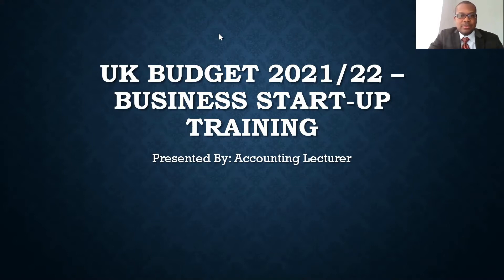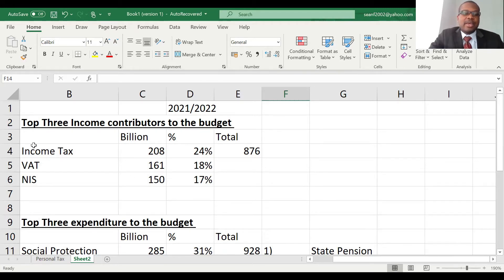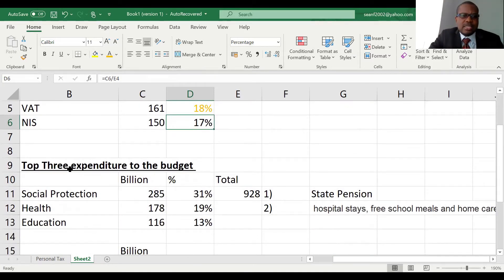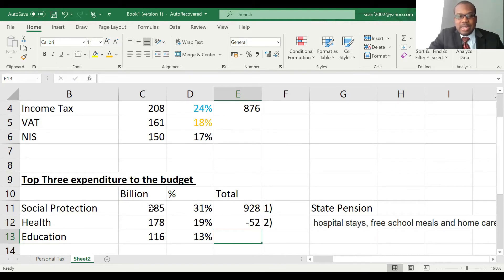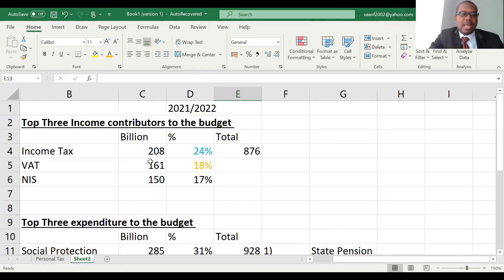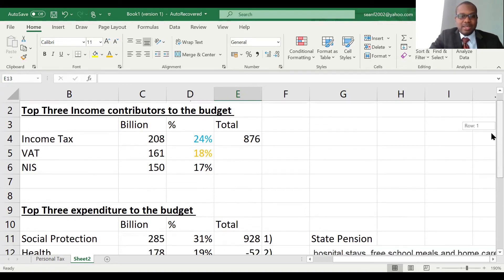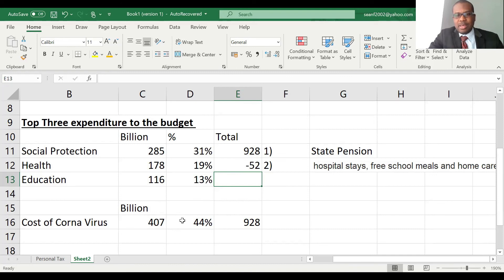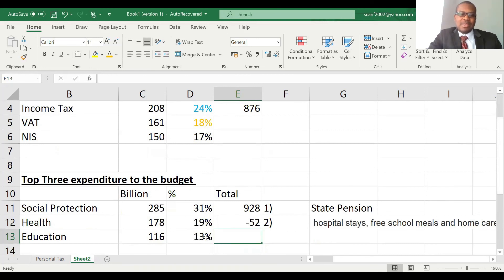Tax UK Budget Business Start up Training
In this video we will critique the budget prepared by the chancellor of the exchequer. We will look at the top three income generators and top three expenditure to see what correlation can be found.